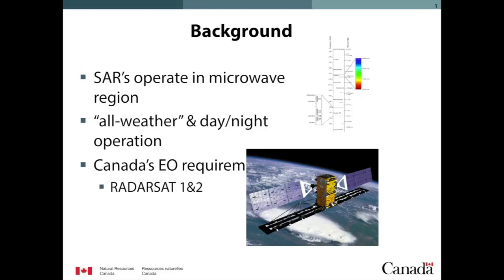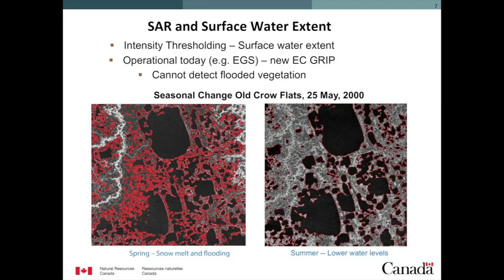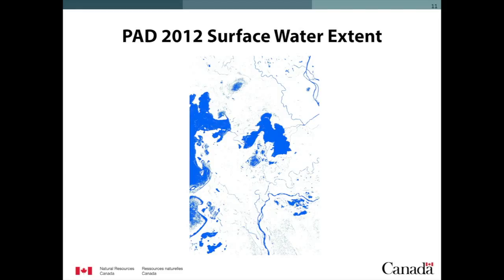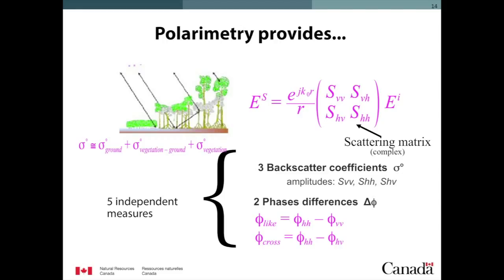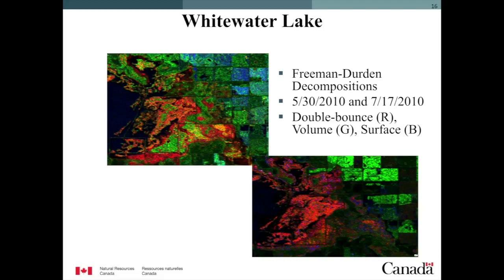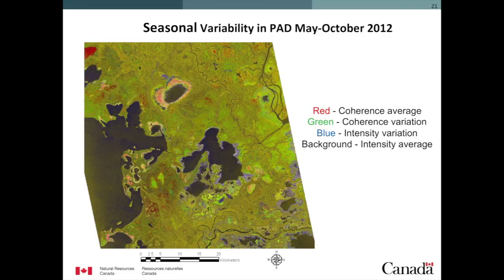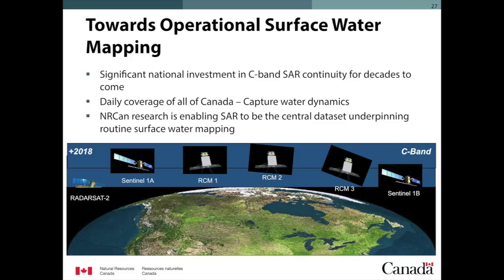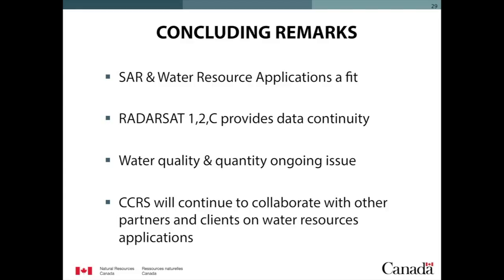Brian Brisco - SAR & Water Resources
Brian Brisco, Senior Research Scientist at the Canada Centre for Remote Sensing (CCRS), discusses Synthetic-aperture radar (SAR) and Water resources. SAR operates in the microwave wavelength, which allows it to work in any weather and during the day and night -- critical for many water resource applications. It's easy to see water in the landscape, and can penetrate through vegetation to identify flooded vegetation.

CCRS has been using SAR for flood mapping since 1997. SAR can be used to observe changes in lakeshore, and in surface water volume in any given area. For example, SAR was used recently for Edmonton and Calgary for water level management, and to understand the changes in the surface water level using bright target thresholding techniques or the phase information in polarimetric decomposition methods. New data was received every 21 days, so they were able to determine a seasonal understanding in the changes to water levels.

Lately SAR has been used with optical data for wetland classification. Prototype techniques and approaches have been developed for the application of satellite SAR to the mapping of flooded vegetation; hundreds of information products have been generated and shared with collaborators.

NRCan research is using SAR as the central dataset underpinning routine surface water mapping. Work includes the RADARSAT constellation Mission -- 3 satellites, with 4 day repeat coverage. The first launch will be in 2016.

This presentation was a part of the Alberta Terrestrial Imaging Centre, LiDAR/SAR Wetland and Water Monitoring Workshop in June of 2014.